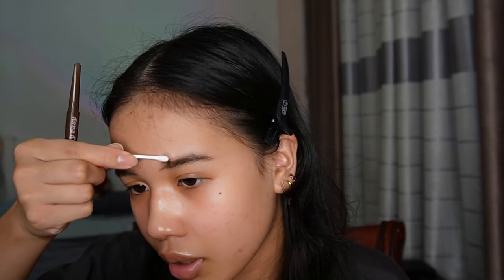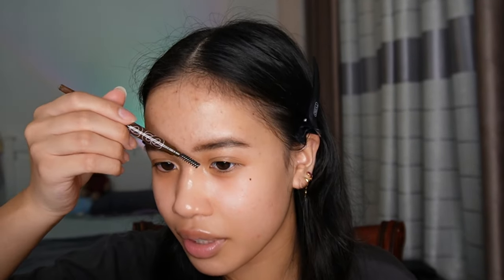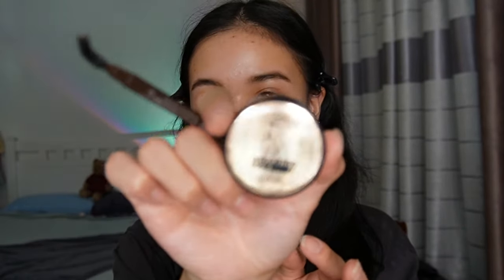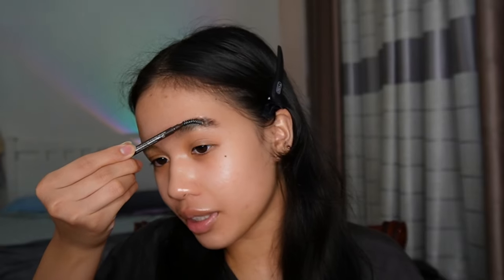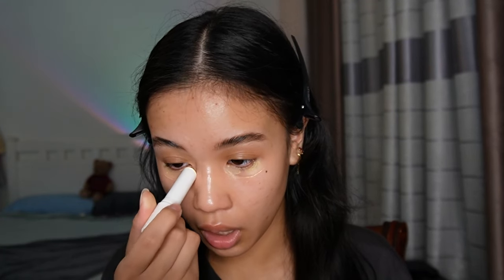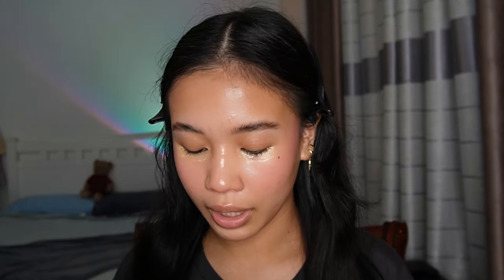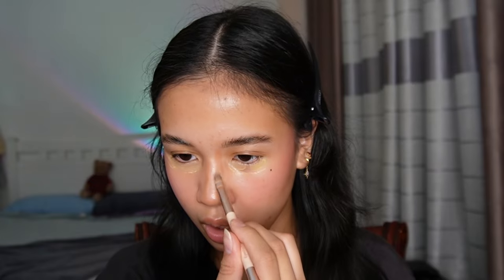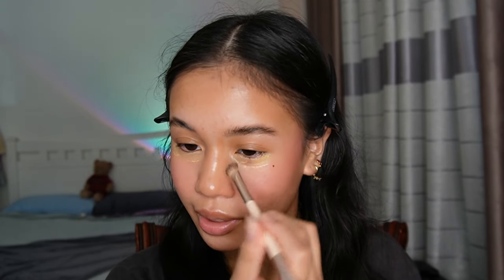makeup grwm!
hey loves! it's masyhurah 🤍

I post about sustainable fashion + clean beauty & living your dream life!